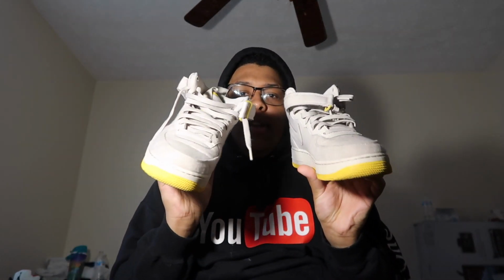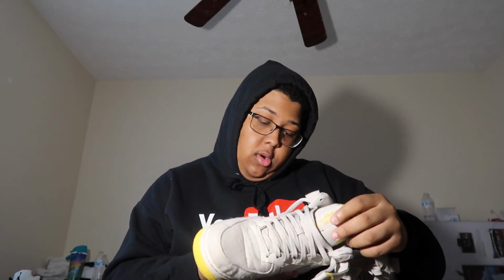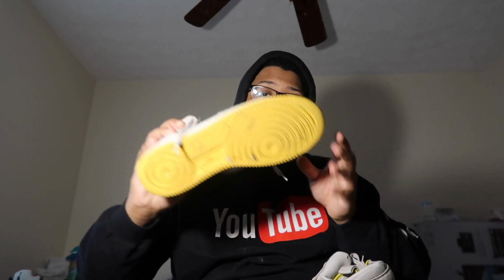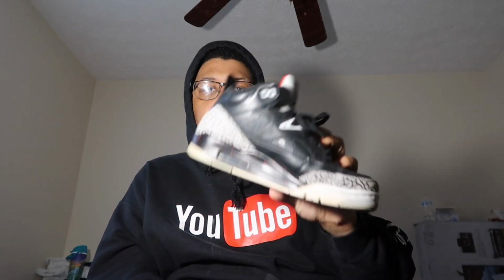MY EXTREME SHOE COLLECTION (2020) **EXTREME HYPEBEAST**